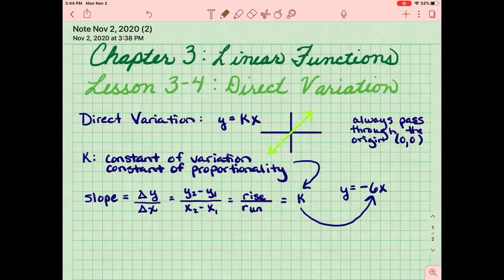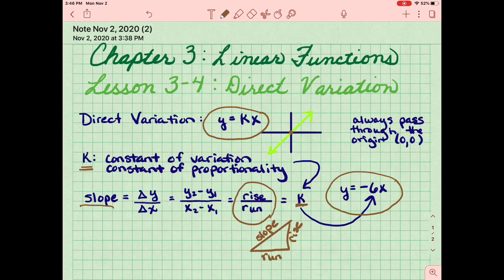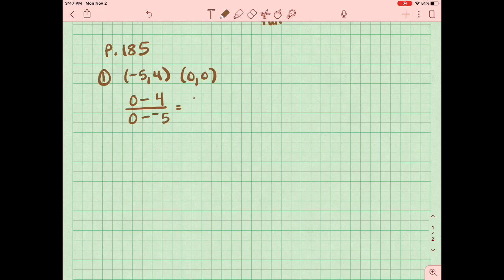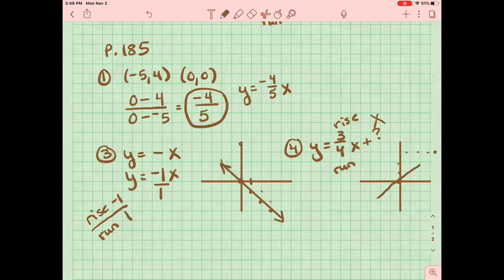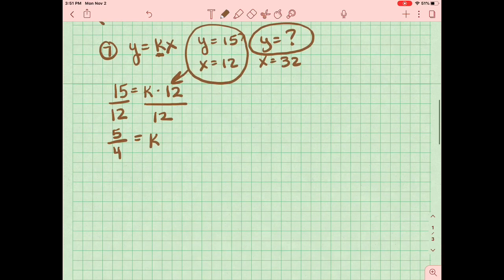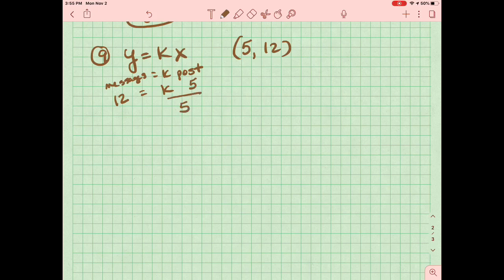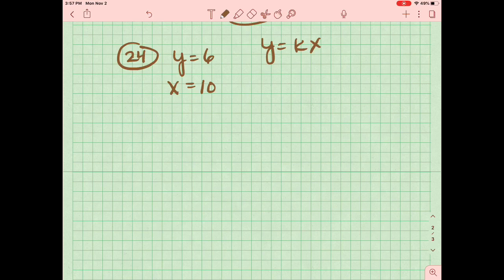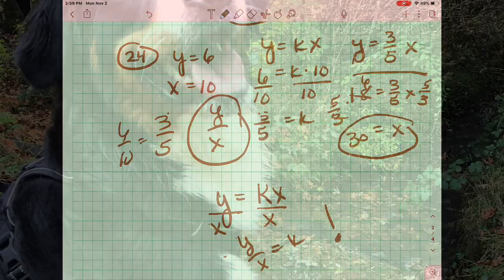Algebra Lesson 3-4 Direct Variation